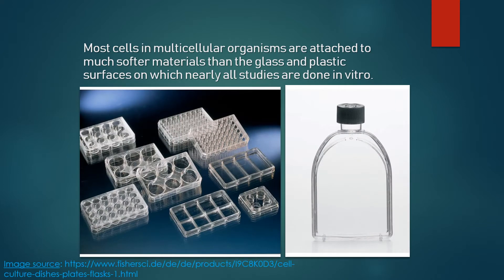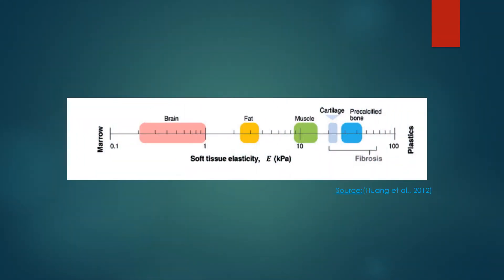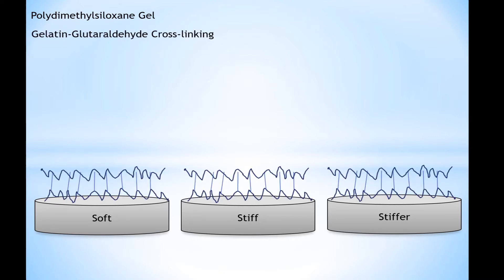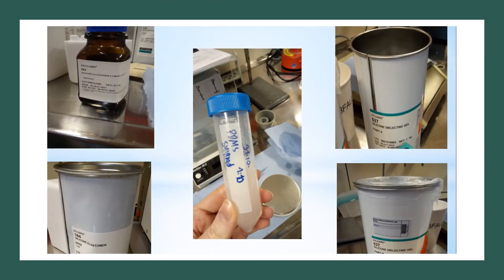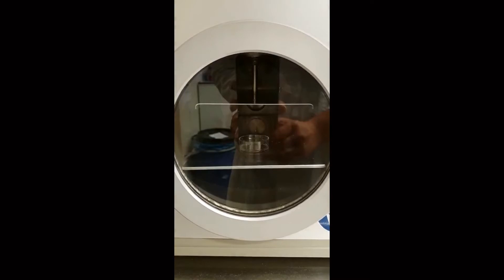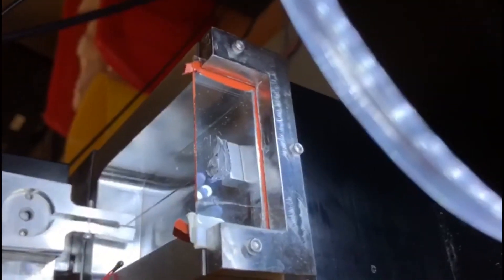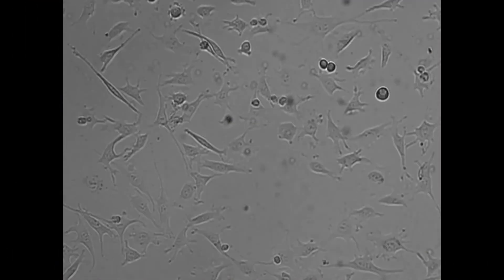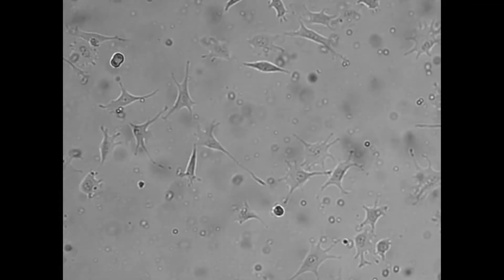Development of a modified PDMS a modified PDMS hydrogel for use in cell culture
Cells sense their physical environment through mechanotransduction – that means they convert mechanical forces and deformations into biochemical signals, such as activating different signaling pathways. The surface of polystyrene, which is used in everyday life in the cell culture laboratory, is quite stiff and influences the cellular functions, such as: proliferation, differentiation, migration, and apoptosis. For this reason, the development of a hydrogel that resembles the mechanical structure of human tissue is very important.

This movie is part of a student project in the International Project Oriented student Laboratory “IPOL-BioMed” (Kemkemer, Athanasopulu) - Bachelor degree program Biomedical Science at Reutlingen University
Acknowledgement:
(i) “IPOL – International Project Oriented Laboratory” is part of the Baden-Württemberg-STIPENDIUM for University Students – BWS plus, a program of the Baden-Württemberg Stiftung.
(ii) 3R-Netzwerk BW - Ministerium für Wissenschaft, Forschung und Kunst Baden-Württemberg (MWK)
(iii) Fond der Chemischen Industrie
(iv) Stifterverband für die Deutsche Wissenschaft e.V. (Fellowship-Programm)